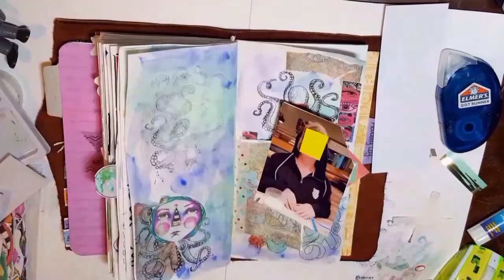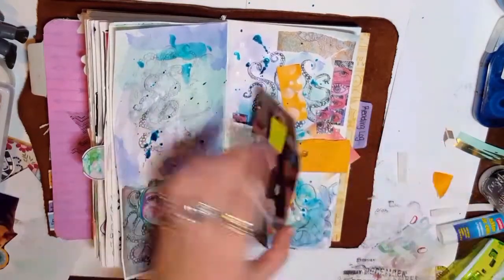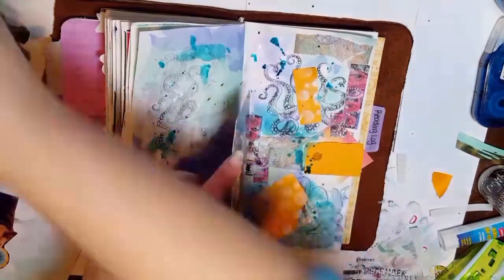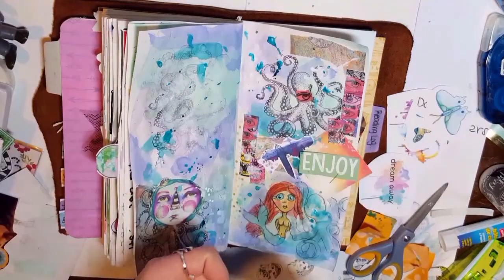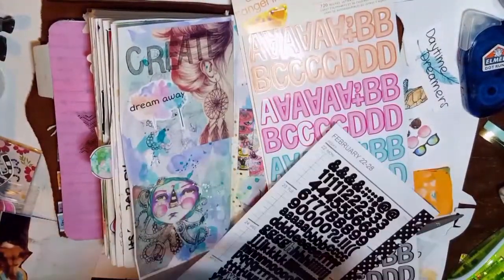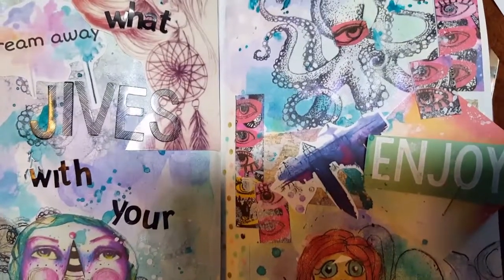Midori Travelers Notebook: Journal with Me: #12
I hope you guys enjoyed this journal with me in my midori travelers notebook. I absolutely love how this page came out and had so much fun putting it together. Don't forget to check out the links I put below for you.

Links mentioned in the Video:
Pam's Etsy

The insert I'm using